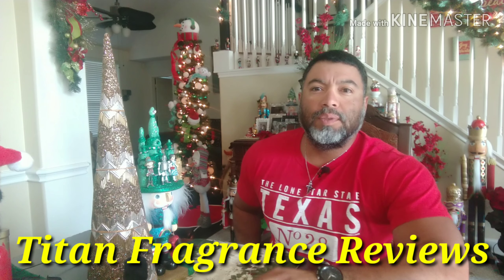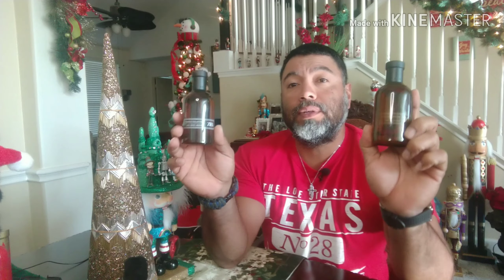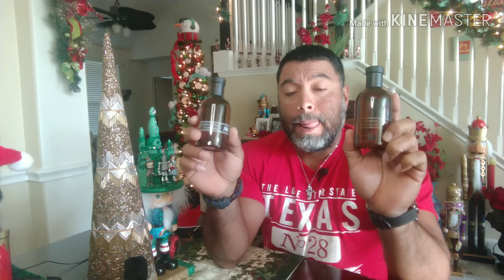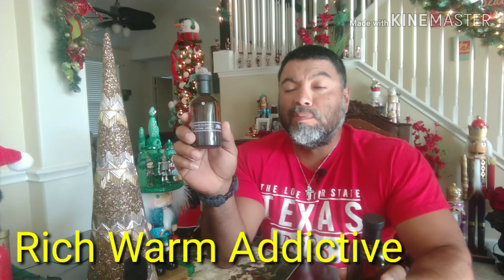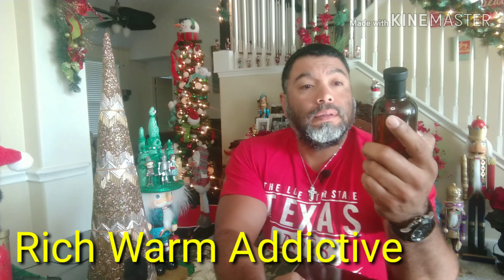Zara Rich warm addictive and Zara intense dark exclusive Review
A side by side comparison of Zara tobacco collection Rich warm addictive and intense dark exclusive. My take on a recent acquisition.